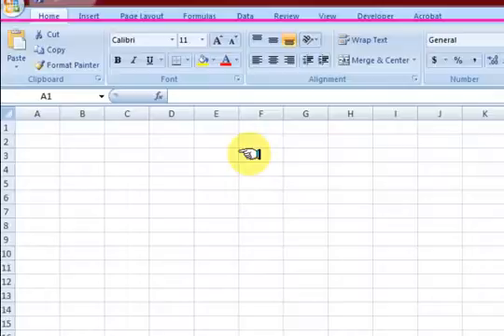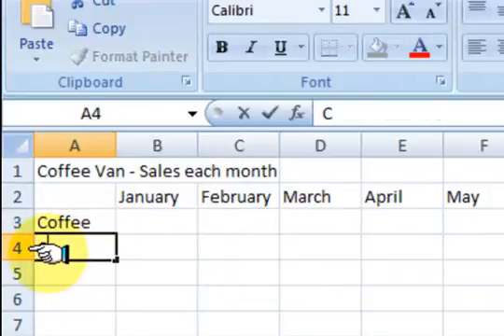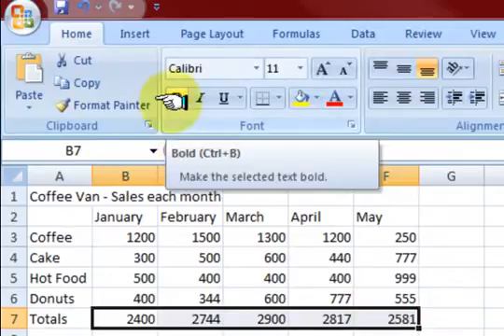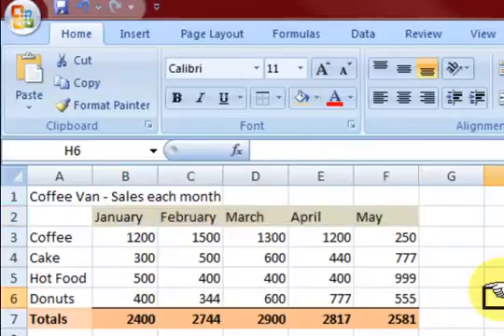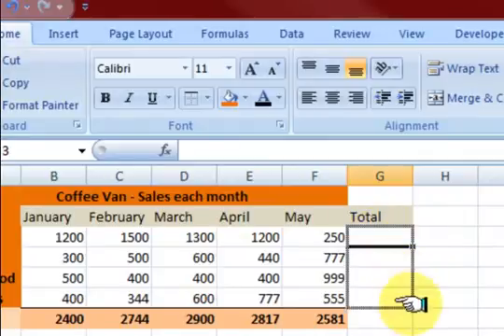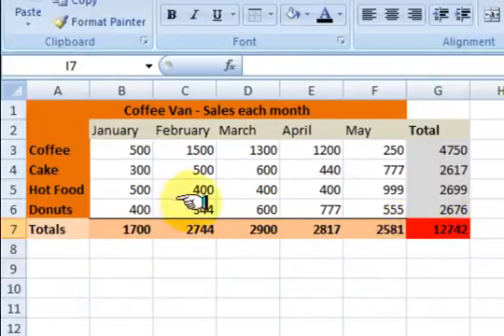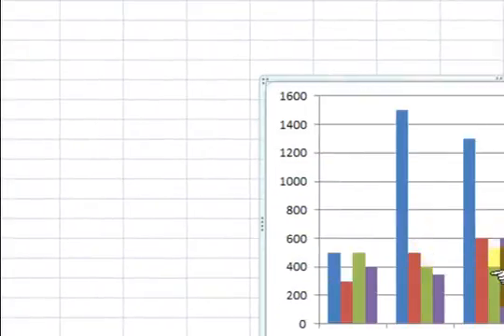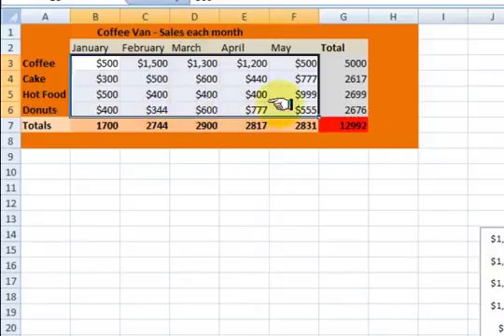Microsoft Excel Tutorial - Making a Basic Spreadsheet in Exc